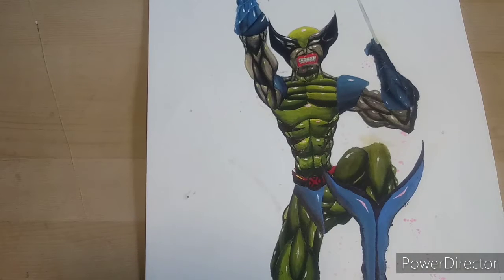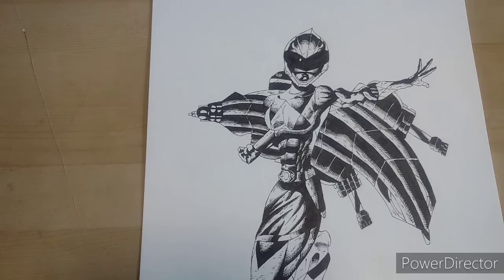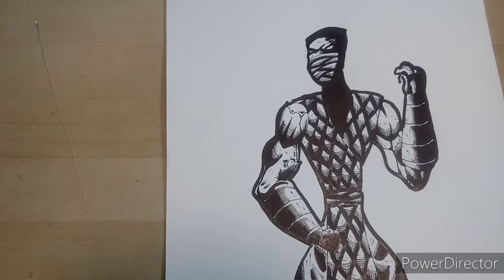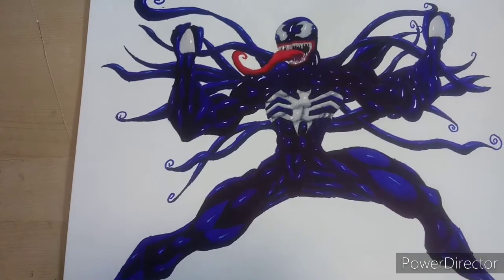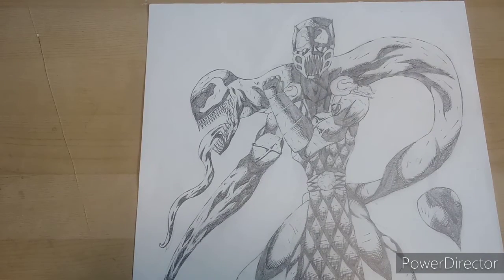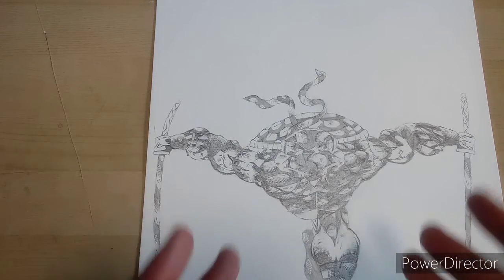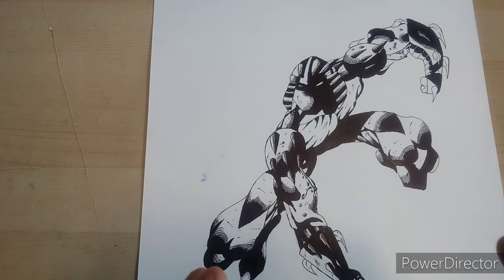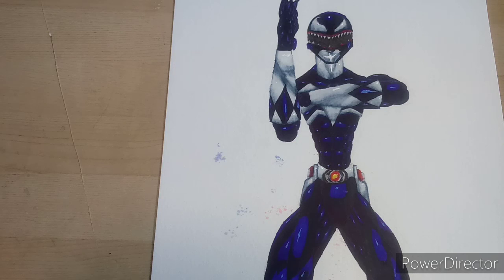Going Over My Artwork of 2020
looking for to this movie gotta watch the first one tho before I watch this second one  hit me up on instagram and twitter for promoting this trailer reaction.